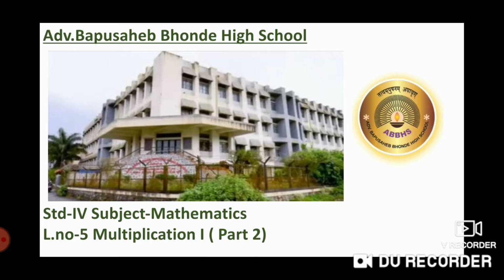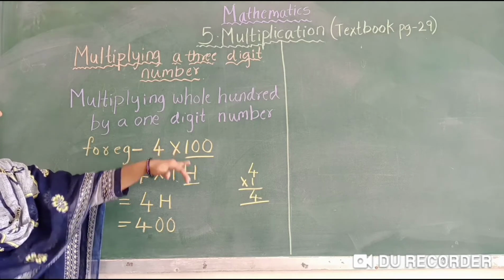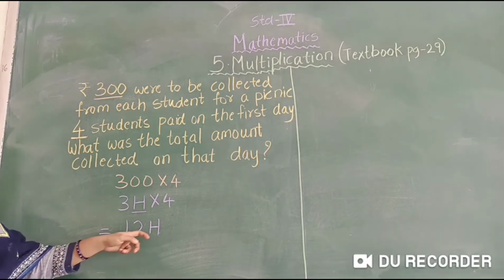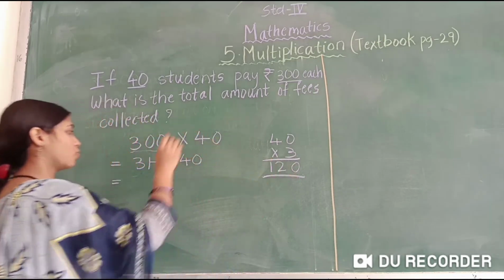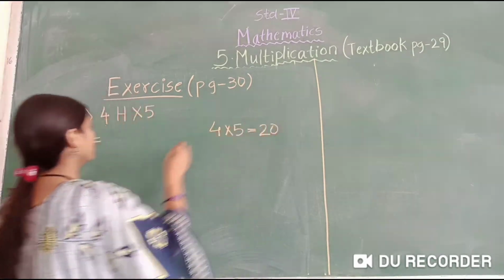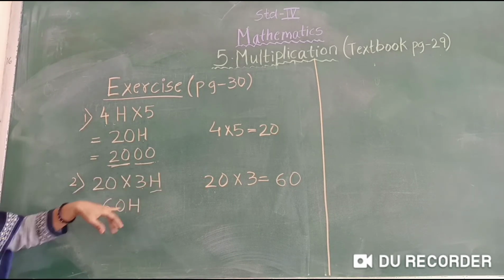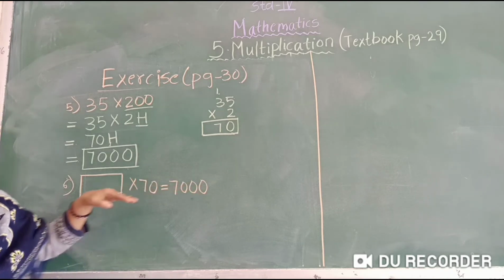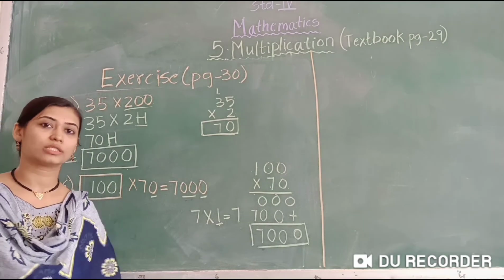Std-IV Subject-Mathematics L.no-5 Multiplication I (part 2)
in this video multiplying whole hundreds by a one digit number is shown